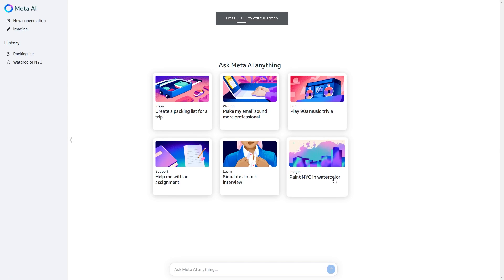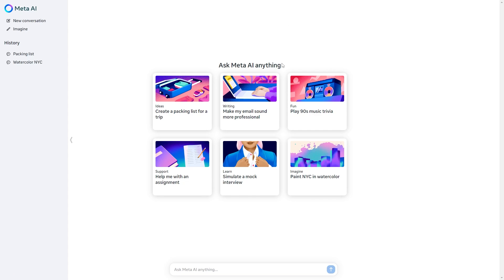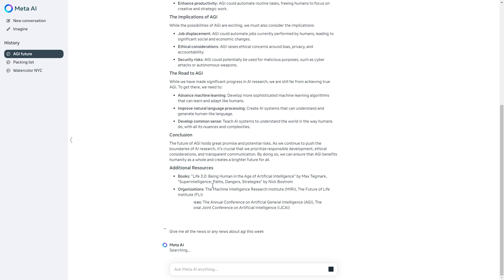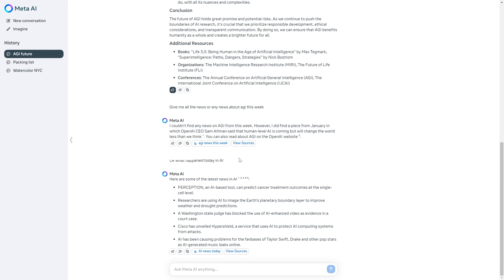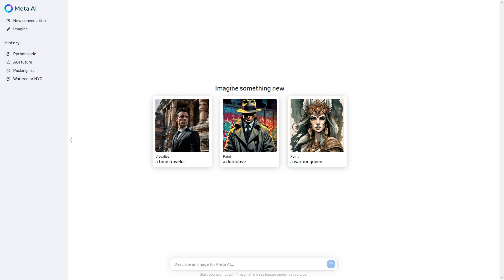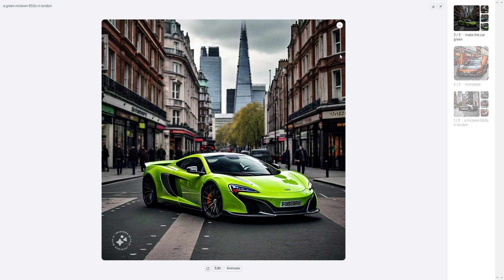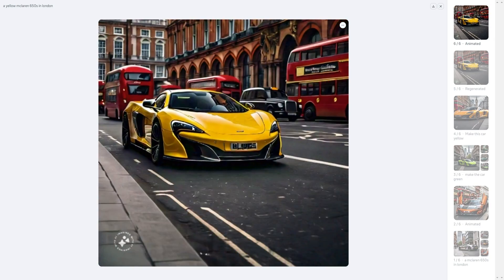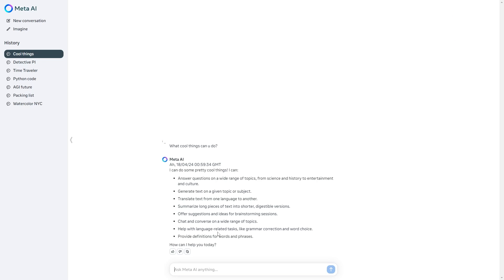How To Use META AI (Complete Tutorial) Beginner Tutorial (LLAMA 3 Tutorial)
How To Use META AI (Complete Tutorial) Beginner Tutorial

Links From Todays Video:

00:12 Location Restrictions
00:44 Incognito Mode
01:41 Introduction
02:25 Copy Content to clipboard
03:00 Realtime Data
05:15 Coding Capabilities
06:39 Image generation
08:24 Edit Image
09:45 Animate Image
10:30 Save Video
11:00 Different Styles